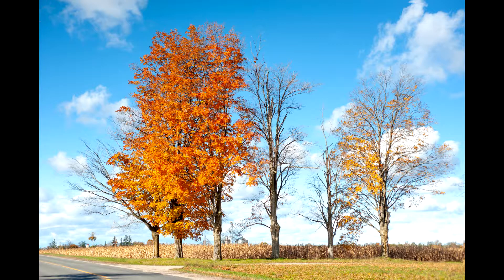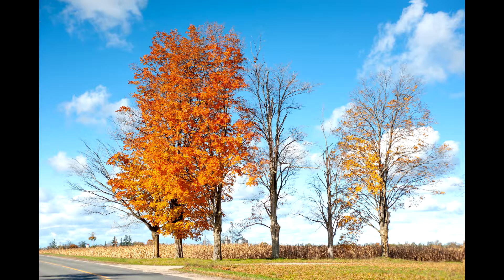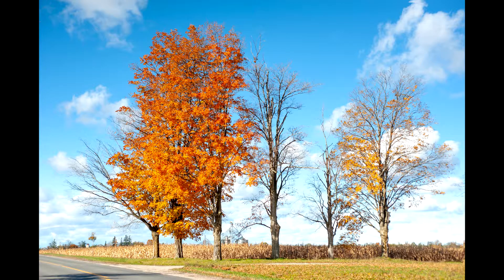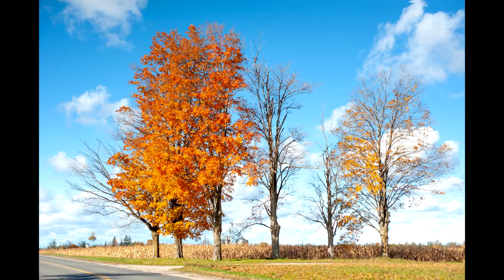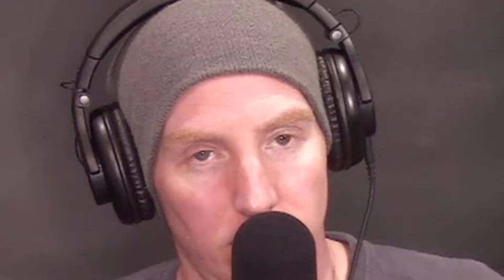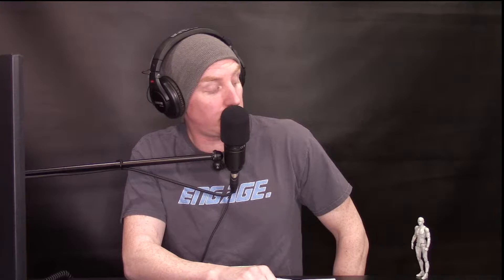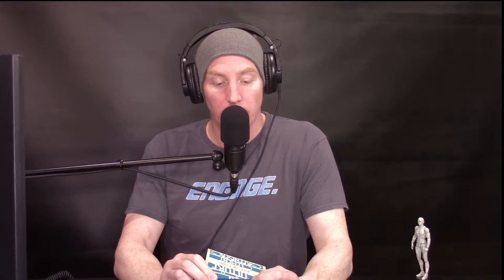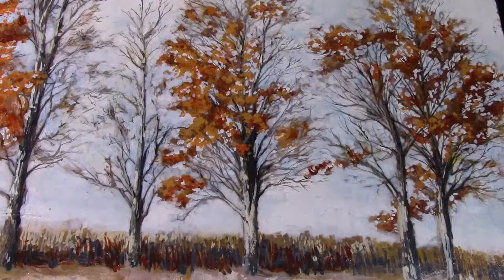Art For Art's Sake! Part 2, Art Imitates Life's Value.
Liam and Wendel the figurine argue while painting a landscape for dad.  The movie "Joker's" main idea is a strong argument for inherent human value.  If a painting isn't representational, how is it good art? What is modernism and why should you care?  A fall landscape gets an overhaul.